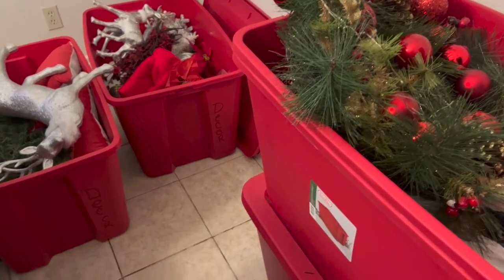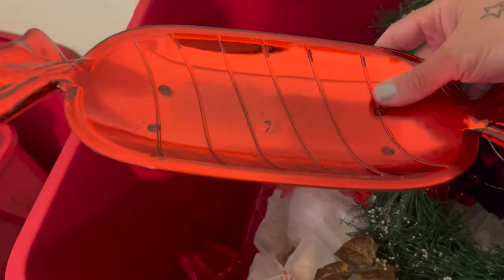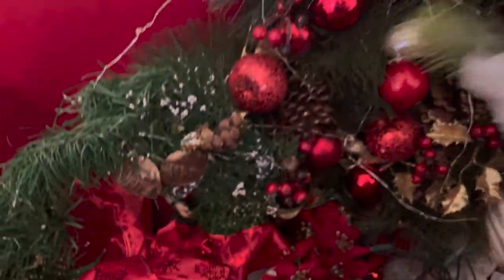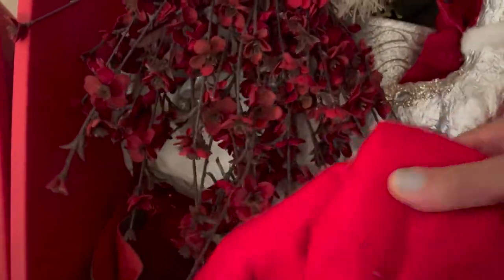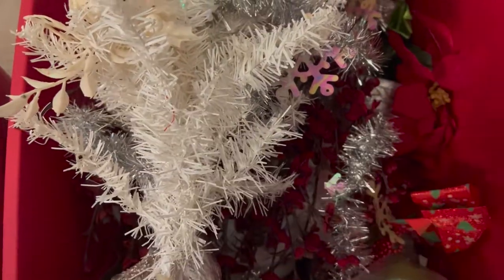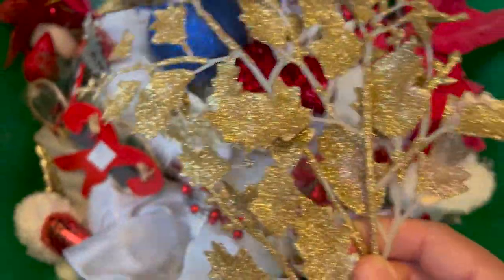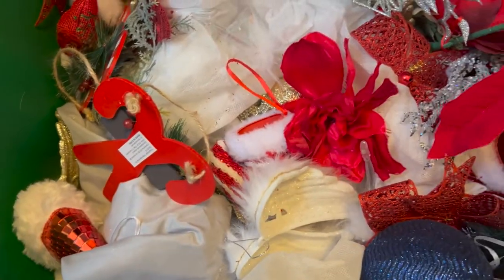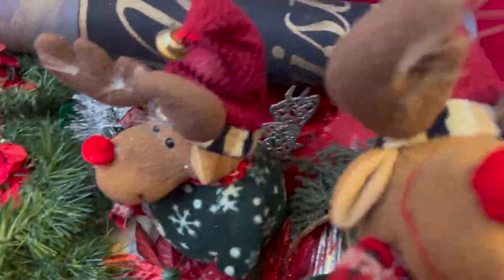🎄Vlogmas Day1🎄12 Days of Christmas I Unboxing Christmas Decor 2022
Vlogmas Day 1, First Day Of Vlogmas, 12 Days of Christmas, Unboxing Christmas Decor, Sharing My Christmas Decor, What I'm Using To Decorate, What Christmas Decor I Am Using To Decorate
Home Decor, Christmas Home Decor, Christmas Season, Christmas Inspiration, Decorating with Jazigreen

Hi Jazigreen Family, & If you're new here welcome to the channel and the first day of Vlogmas.

$Jazigreen7

(Companies, YouTubers, etc.